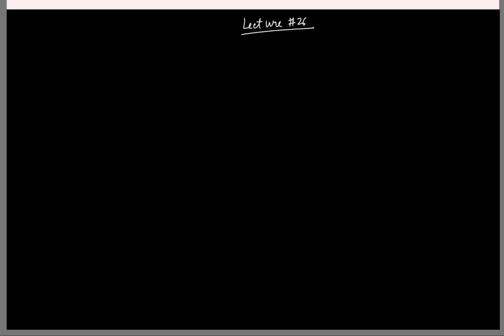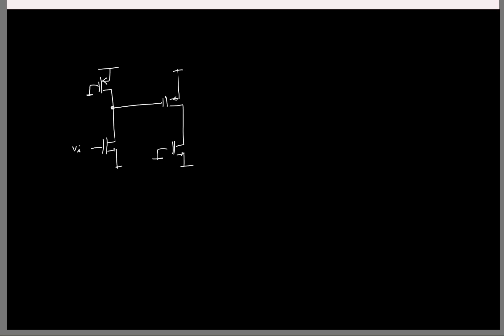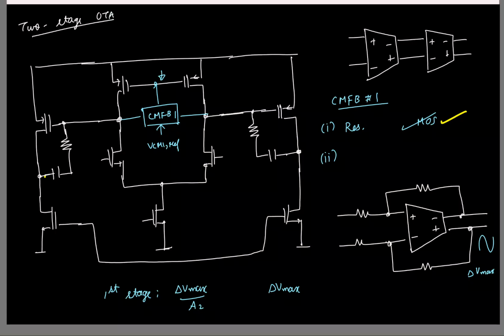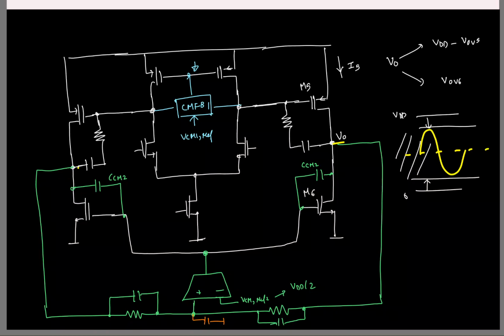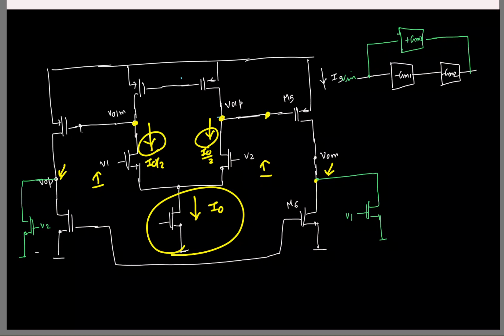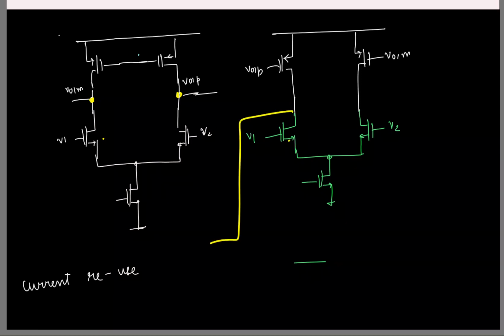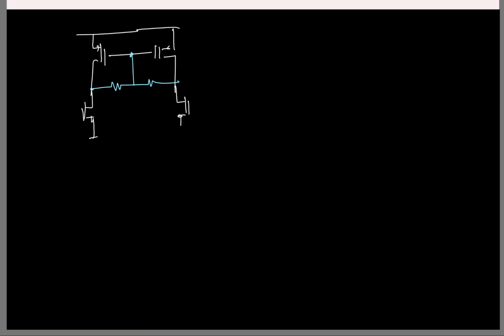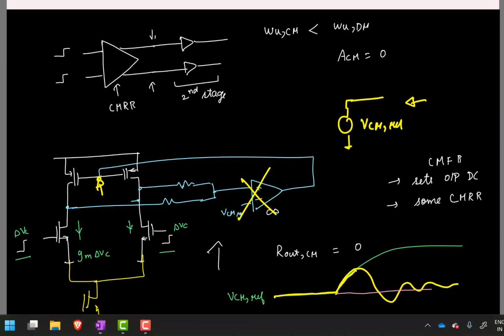Lecture 26: 2-stage fully-diff. Miller OTA, CMFB choices; fully diff. 2-stage feedforward OTA & CMFB